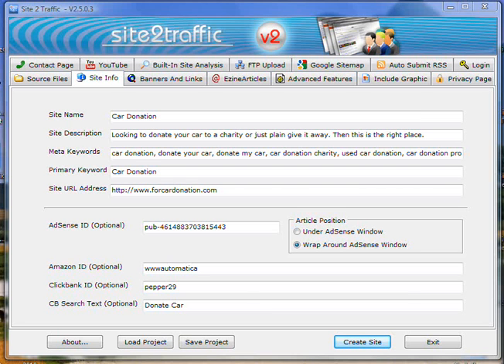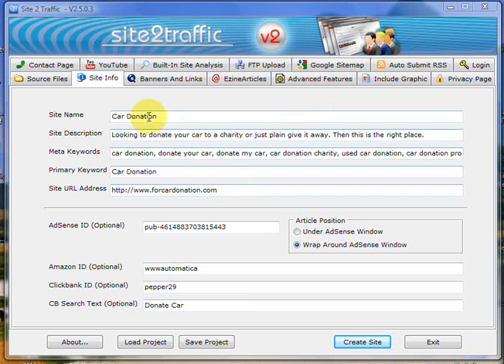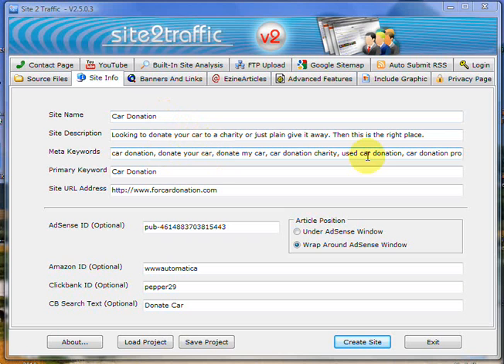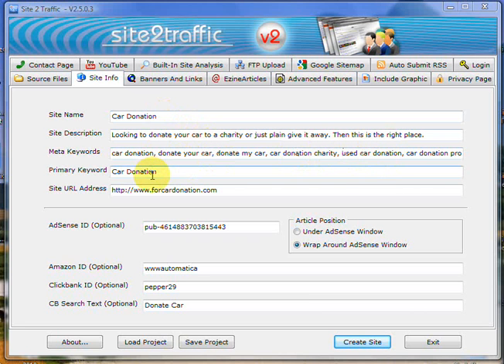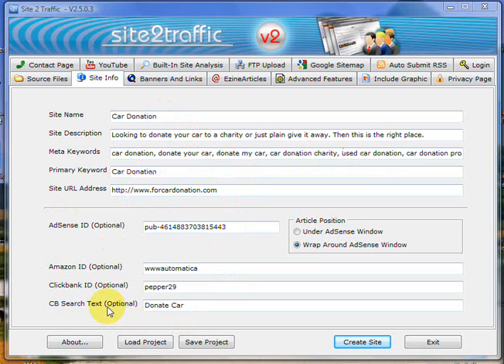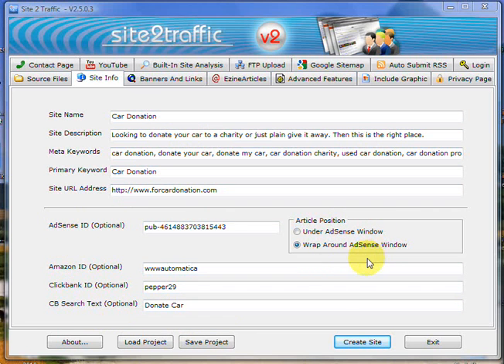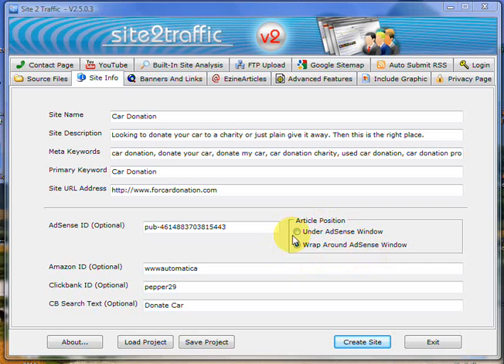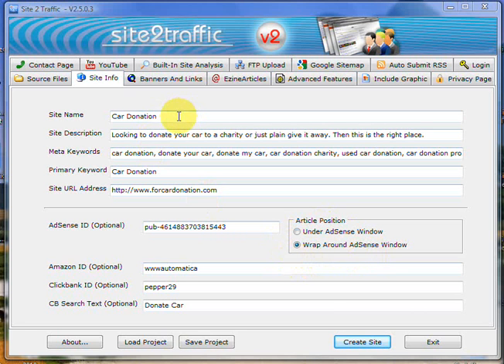site2traffic v2.5 Training Site Info Tab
Site2traffic is so easy to use. You actually put the majority of information about the site on the one tab - naturally it's called the site info tab.